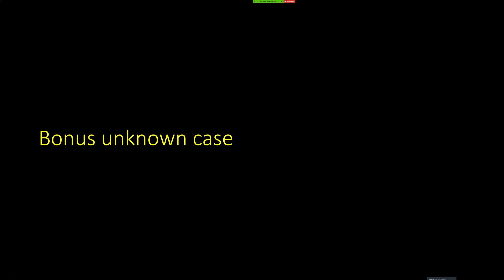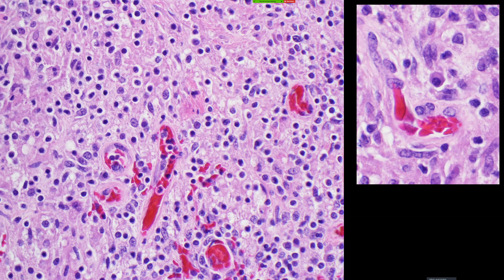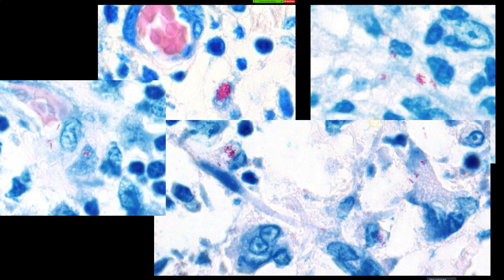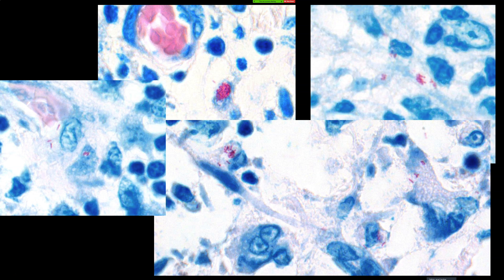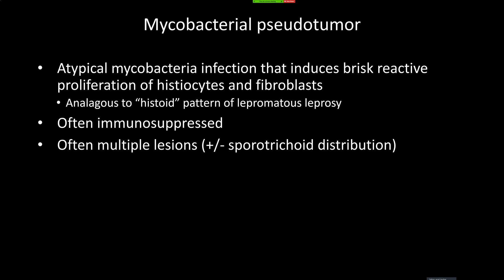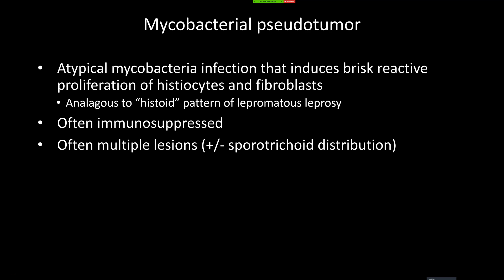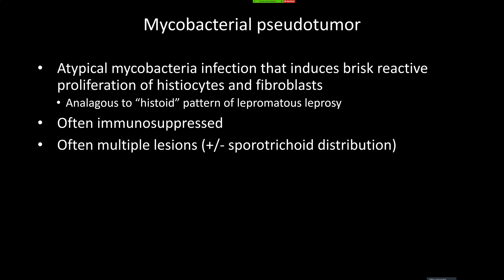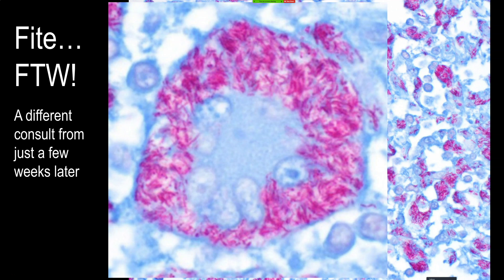Infection mimicking a Tumor!? (Mycobacterial Pseudotumor from AFB) pathology dermpath dermatology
Excerpt from my cutaneous hemepath 101 video (full video A complete organized library of all my videos, digital slides, pics, & sample pathology reports is available (dermpath) & (bone/soft tissue sarcoma pathology).